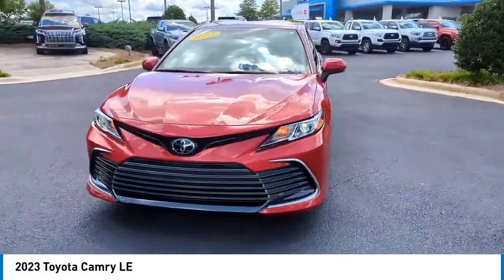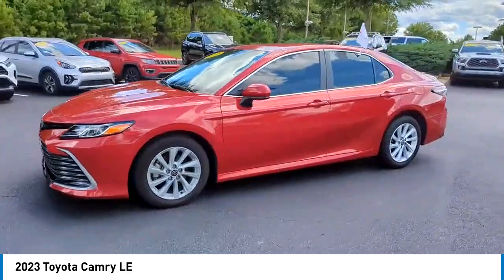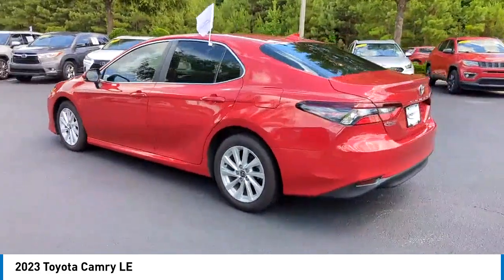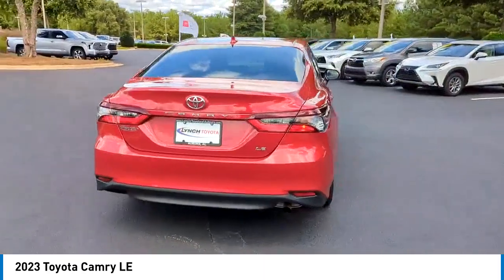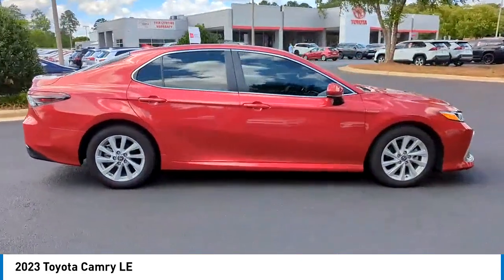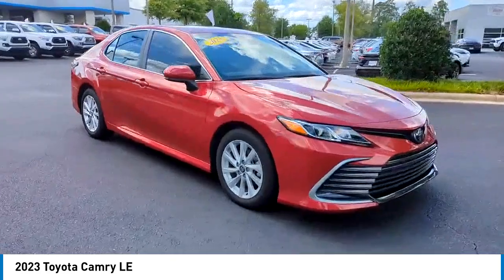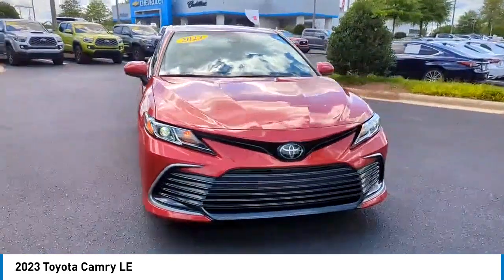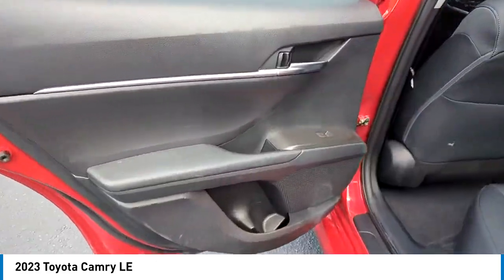2023 Toyota Camry 0047447A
2023 Toyota Camry LE

LYNCH TOYOTA OF AUBURN
170 W Creek Pkwy
AUBURN ALABAMA 36830

*Vehicle Details*Introducing the sleek and stylish 2023 Toyota Camry LE, now available with just 15,000 miles on the odometer! This dynamic sedan is powered by a robust L4, 2.5L engine, delivering an exhilarating driving experience with its impressive fuel efficiency and reliable performance. With Front-Wheel Drive, the Camry LE ensures smooth handling and superior control, making every journey a sheer pleasure. Step inside this modern marvel and be greeted by a sophisticated interior equipped with state-of-the-art technology. Enjoy hands-free communication with built-in Bluetooth, allowing you to keep your focus on the road while staying in touch with your world. This Camry LE comes with a CARFAX 1-Owner report, providing you with peace of mind knowing its history is pristine. The CARFAX Clean Report further assures you that this vehicle has been meticulously maintained and is free from any accidents or damage. Don't miss this opportunity to own a practically new 2023 Toyota Camry LE at a fraction of the cost. Its impeccable condition, modern features, and trusted reliability make it the perfect choice for anyone seeking a premium driving experience. Visit us today and take this exceptional sedan for a test drive!*Equipment*This 2023 Toyota Camry offers Apple CarPlay for seamless connectivity. Bluetooth technology is built into this vehicle, keeping your hands on the steering wheel and your focus on the road. See what's behind you with the back up camera on this mid-size car. Good News! This certified CARFAX 1-owner vehicle has only had one owner before you. This mid-size car comes equipped with Android Auto for seamless smartphone integration on the road. This model offers Automatic Climate Control for personalized comfort. The Toyota Camry has a clean CARFAX vehicle history report. It has a L4, 2.5L high output engine. This vehicle excites both driver and bystanders with a polished red exterior with racy lines. This model is front wheel drive. Set the temperature exactly where you are most comfortable in the vehicle. The fan speed and temperature will automatically adjust to maintain your preferred zone climate. Easily set your speed in this unit with a state of the art cruise control system.